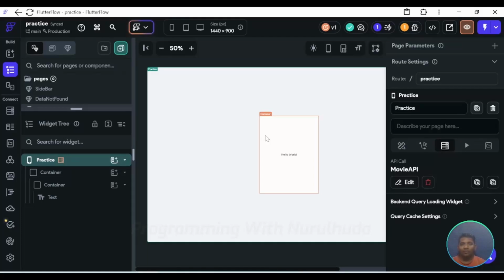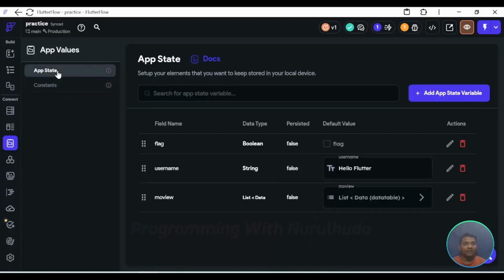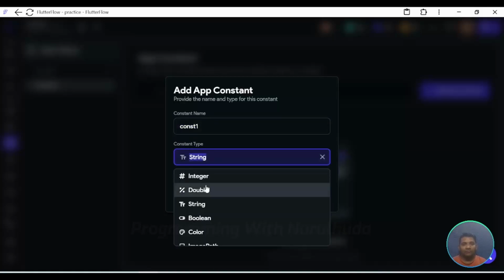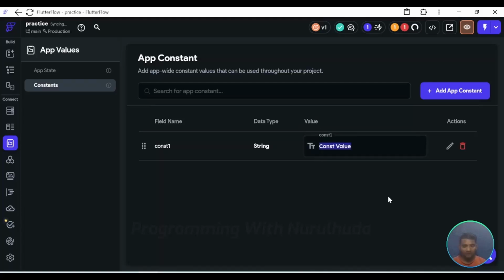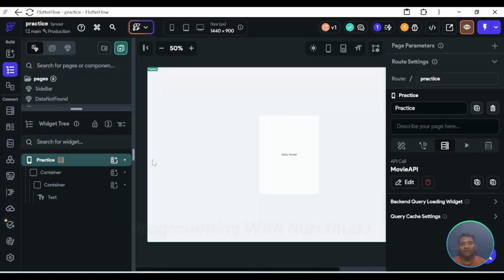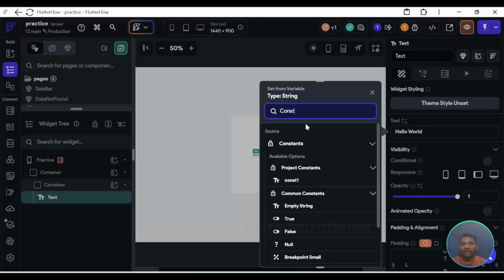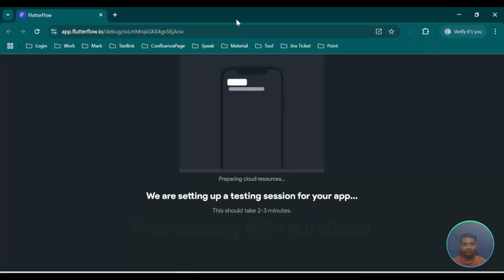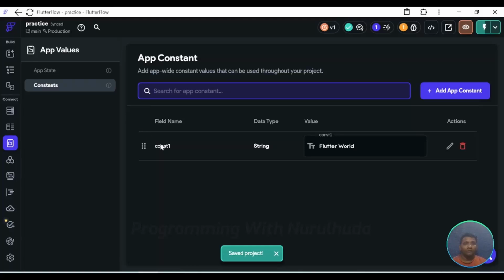FlutterFlow constant variable and value